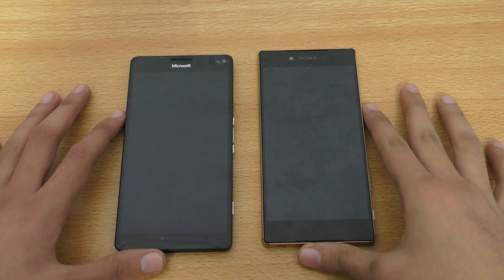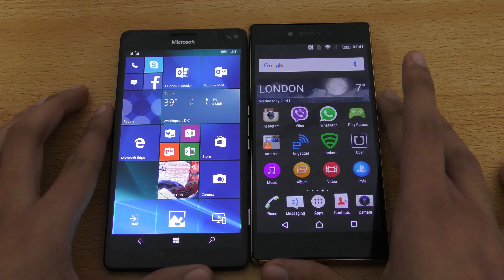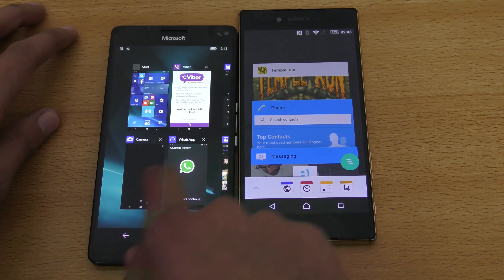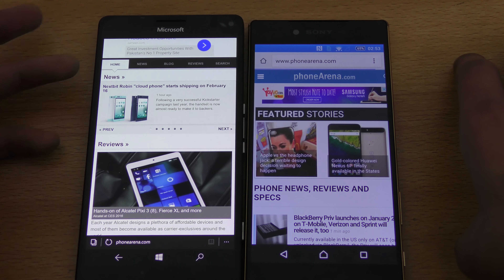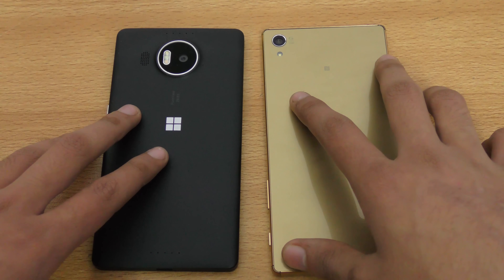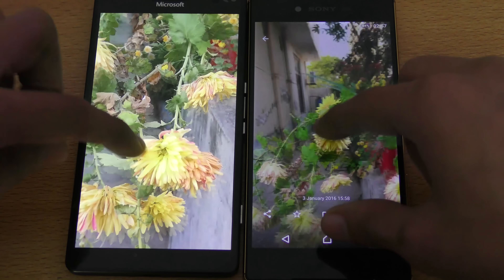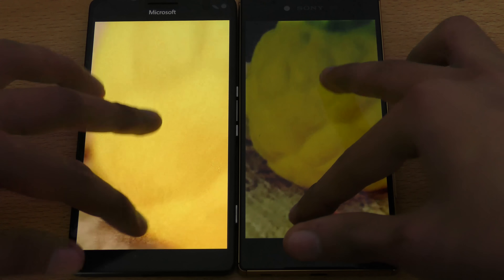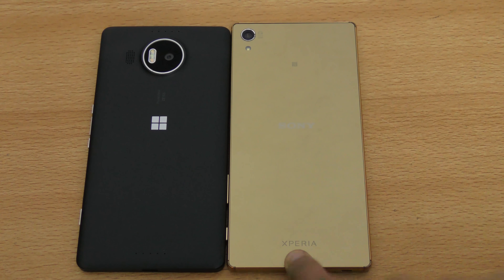Microsoft Lumia 950XL vs Sony Xperia Z5 Premium - Speed & Camera Test (4K)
Lumia 950XL vs Xperia Z5 Premium. A comparison of Speed & Camera Test between Sony Xperia Z5 Premium vs Microsoft Lumia 950XL. Hey Guys I'm back with another video for all tech fans out there. I make daily tech videos to provide you as much tech content as possible.